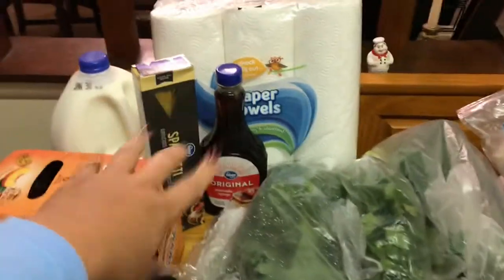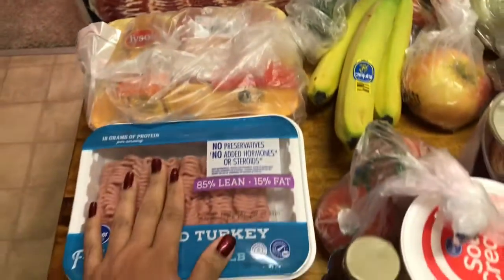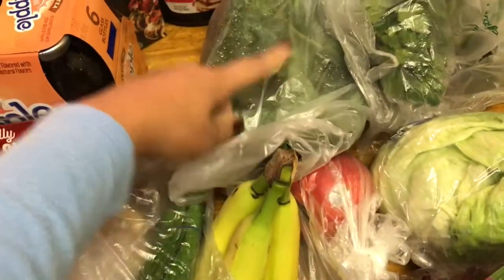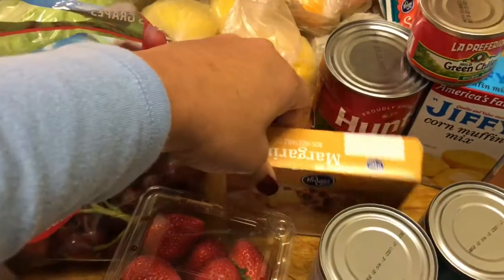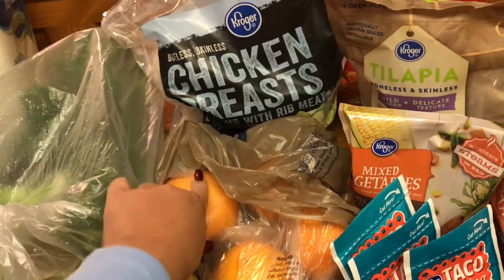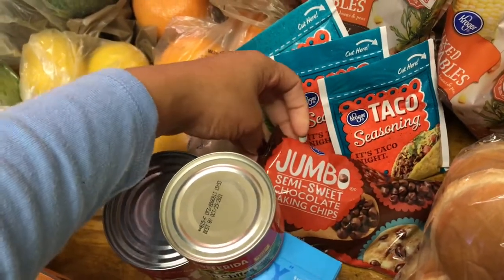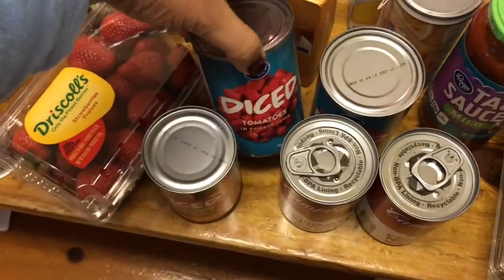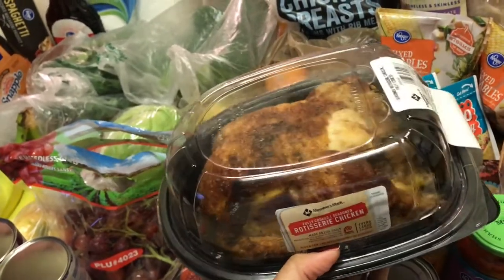My Kroger Clicklist Haul January 2020 🛒 🍅 🥬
Hey guys!!! It's a Kroger clicklist haul. It's fun to do a Kroger grocery haul because there are so many ways to save at Krogers with their kroger digital coupons, kroger downloads, Kroger Mega events and Kroger Buy 5 Save 5. Annnd...Welcome back to Tracie's Place... I'm Tracie, and I'm glad you've joined me for my new video! Also thumbs me up... "Like the Video!" LOL It helps me out in getting the video to more people who may want to see videos like these!

Tracie’s Place
Cincinnati, Ohio
                  45240